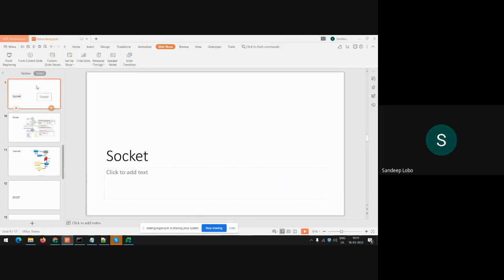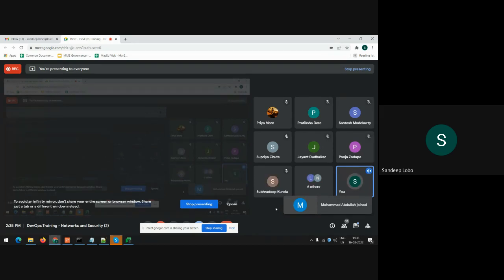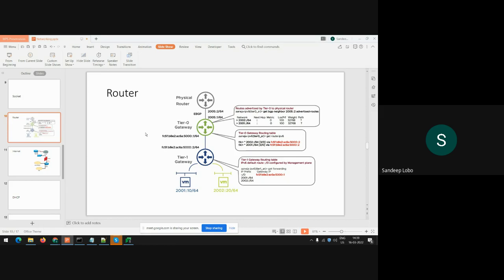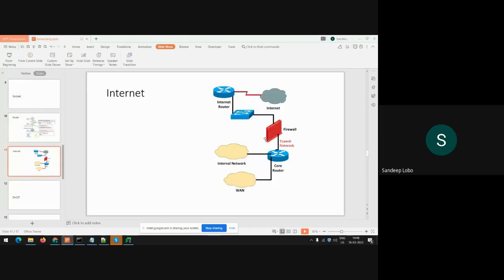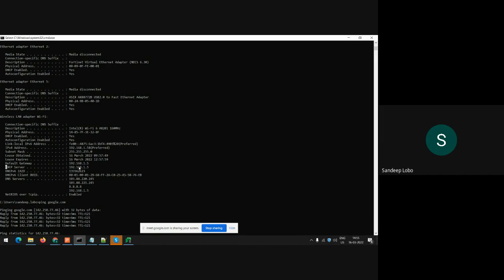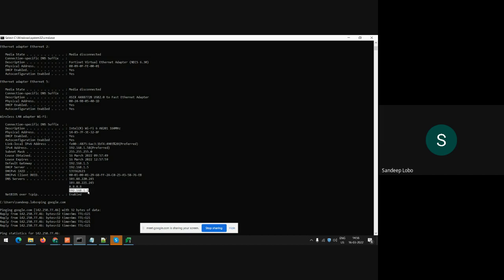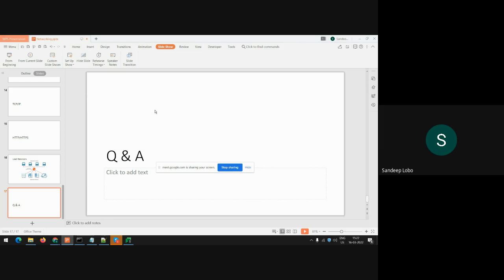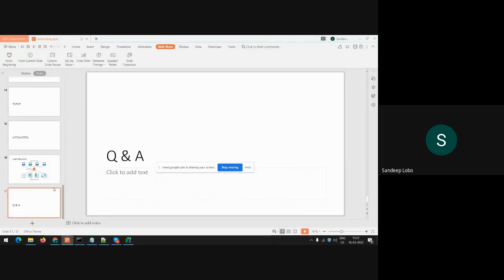Networks and Security - 2